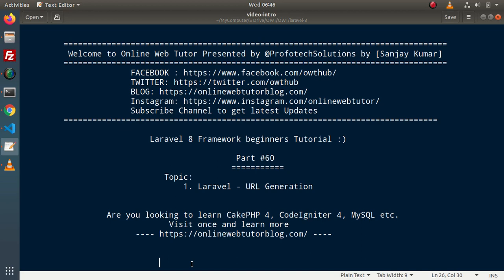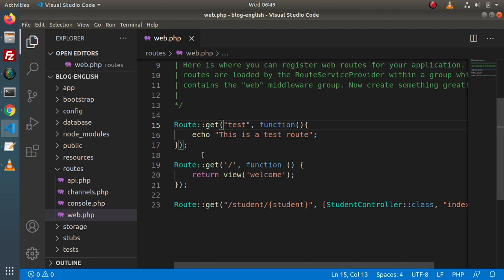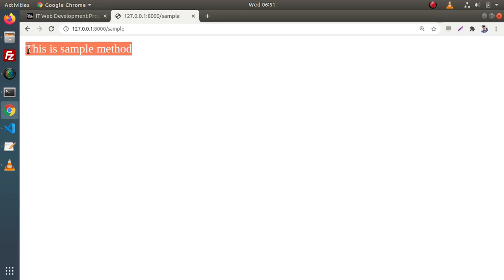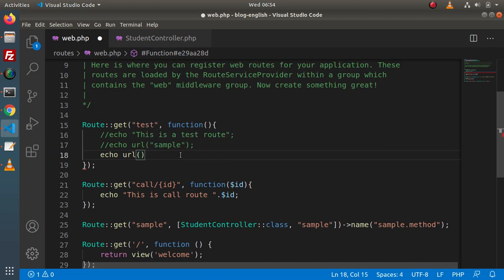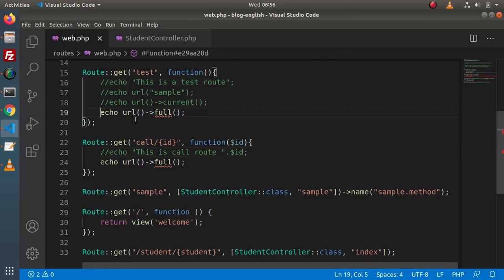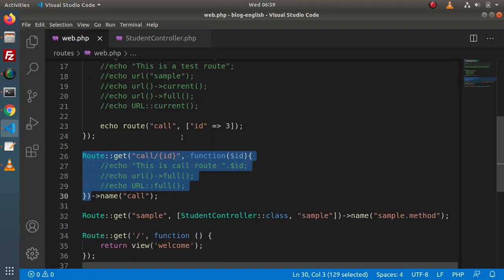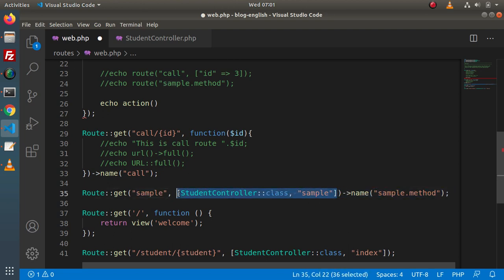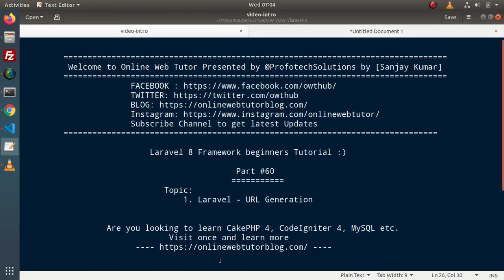Learn Laravel 8 Beginners Tutorial #60 URL Generation Helper Functions in Laravel